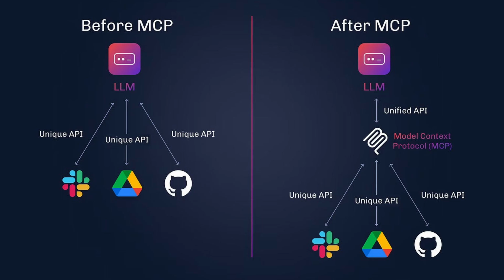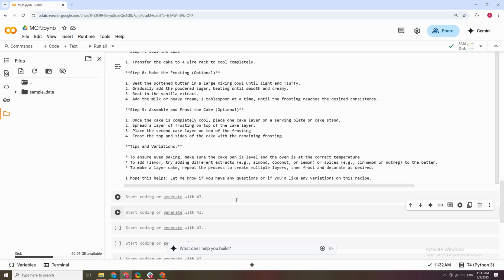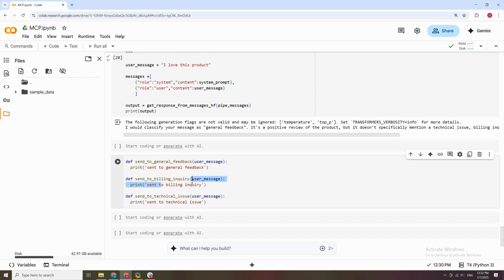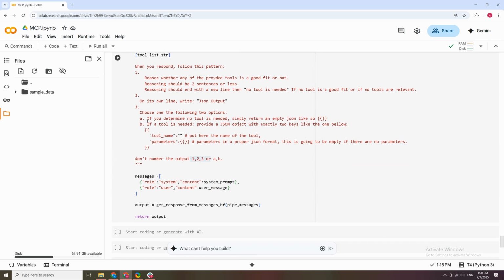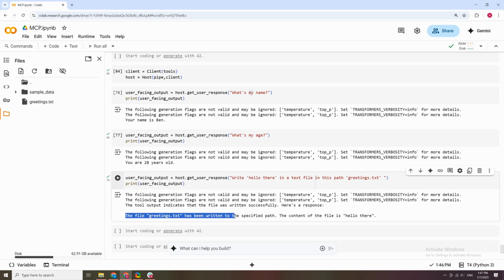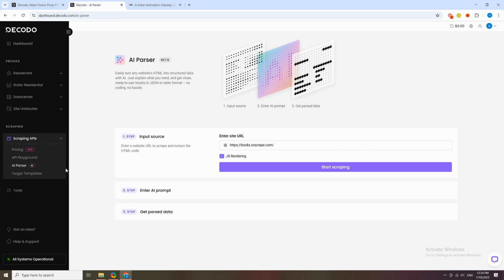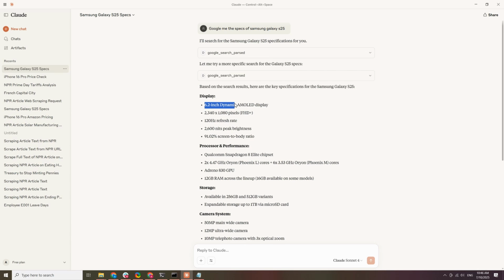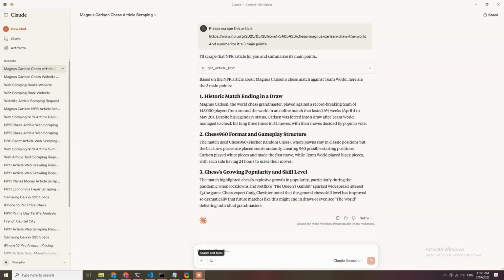Model Context Protocol (MCP) Explained + Hands-on Tutorial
🚀 Introduction:
Master the Model Context Protocol (MCP) in this all-in-one tutorial that takes you from foundational concepts to full-stack implementation and integration. Whether you're building advanced AI assistants or exploring tool-augmented LLMs, this video is your complete guide to understanding and using MCP effectively.

We start with a clear explanation of what MCP is and why it matters, followed by an in-depth breakdown of its architecture and inner workings. You’ll then build the protocol layer from scratch—not just an MCP server, but the full system that handles tool selection, input parameter formatting, and result routing based on user input.

Next, we move to hands-on projects using Claude and ready-made MCP servers, including Decodo’s web crawling and search server, which gives your LLM real-time access to web data. Finally, you’ll learn how to build and deploy your own custom MCP server and integrate it seamlessly with Claude.

This tutorial blends theory with practical implementation, giving you a deep, working understanding of MCP and how to use it in real-world LLM systems.

💡 What You'll Learn:
🧩 What the Model Context Protocol (MCP) is and why it’s essential for tool-augmented LLMs
🔍 A deep dive into MCP architecture, including how it selects and calls tools dynamically
🛠️ How to build the full MCP logic layer from scratch—not just a server
🤖 How to integrate MCP servers with Claude to enable real-time tool use
🌐 How to use Decodo’s web crawling MCP server to pull live web data
🔧 How to build and deploy your own MCP server and connect it to any LLM
🧵 Practical prompt engineering concepts embedded throughout the MCP flow
💡 How understanding MCP helps you debug, extend, and scale LLM applications

🔑 TIMESTAMPS
0:00 - Introduction
1:48 - What is MCP? and why matters?
4:00 - MCP explained in-depth
8:25 - Build MCP from scratch
1:40:28 - Integrate a ready made MCP server with Claude
2:08:40 - Build your own MCP server